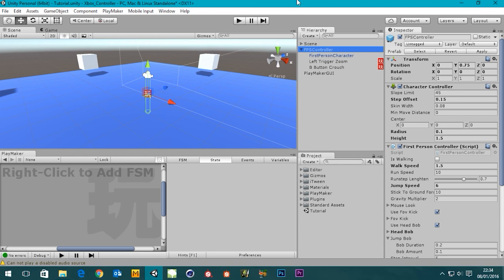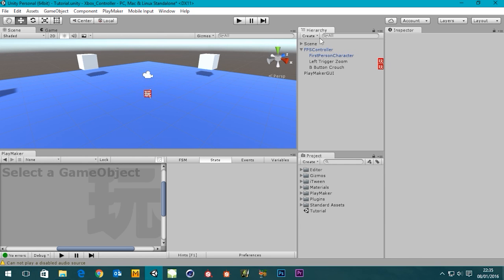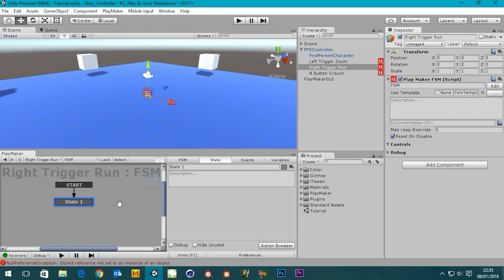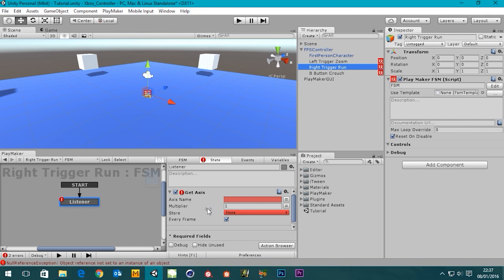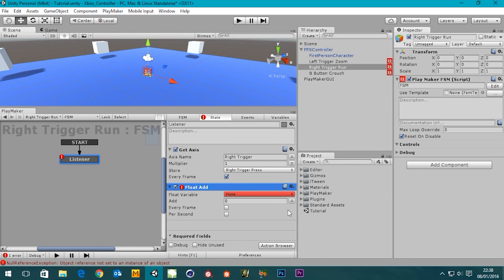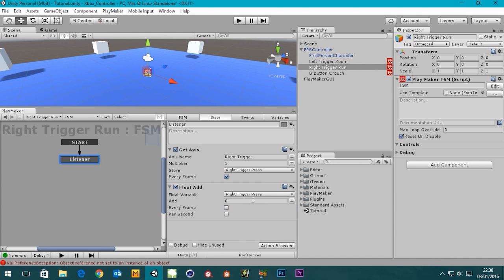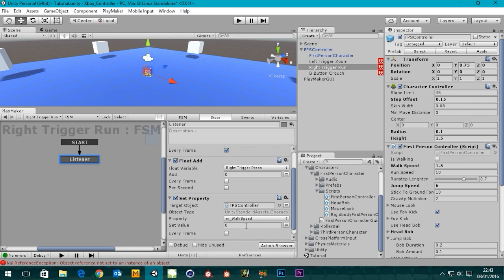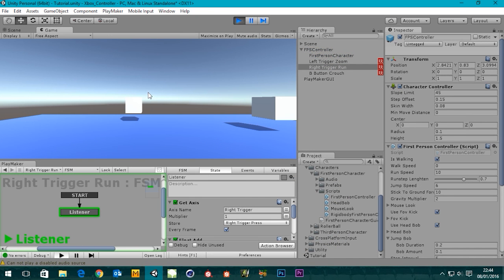Playmaker: Run Action For Xbox Controller In Unity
In this tutorial we are going to use a visual scripting asset called Playmaker. We are going to use it to create a run action in unity which will be triggered by the right trigger on the Xbox Controller. The right trigger has degrees of being pressed (not just a simple on and off button) which is great because we can control how fast we run by how much we press the trigger.